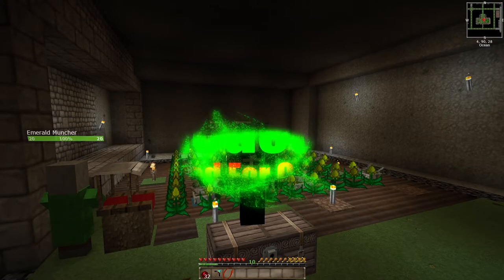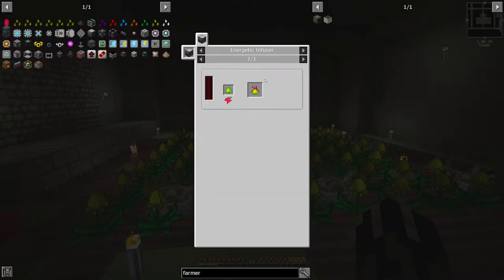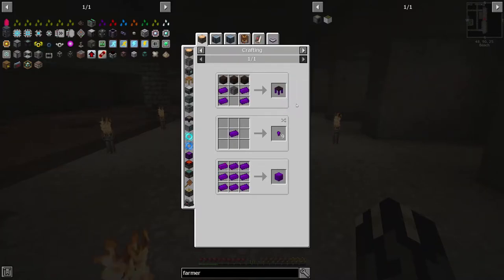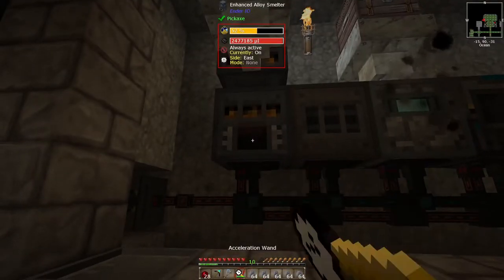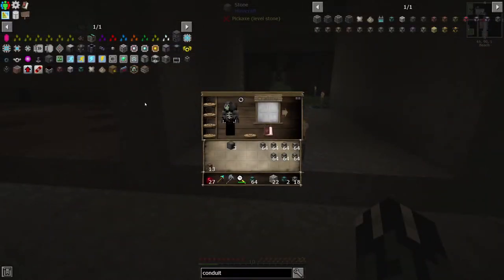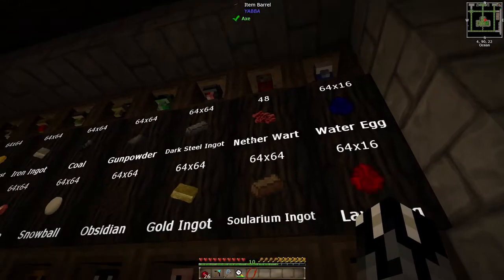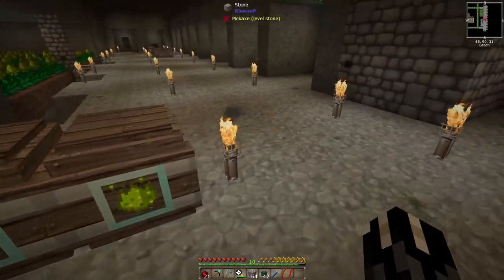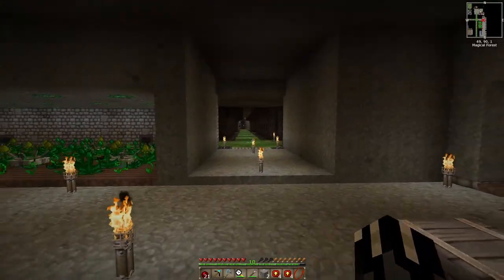Minecraft Stoneblock 2 ep 14 Autocrafting Essence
Welcome to Minecraft Stoneblock 2 today we will be  Autocrafting Essence so we dont have to make it manually no more it long and boring to make lol

Scroll down on the pages and take what ever of version on minecraft you are you using.